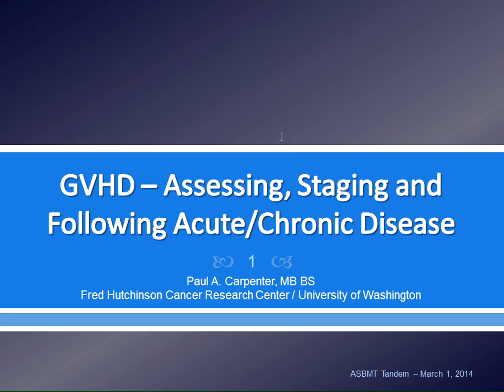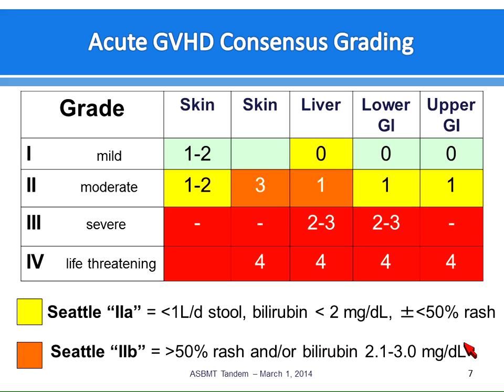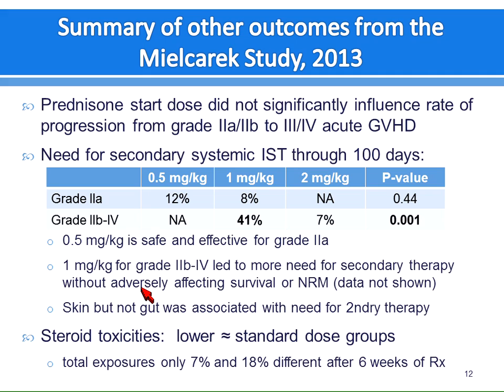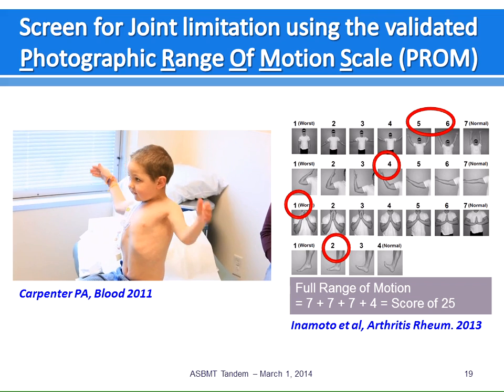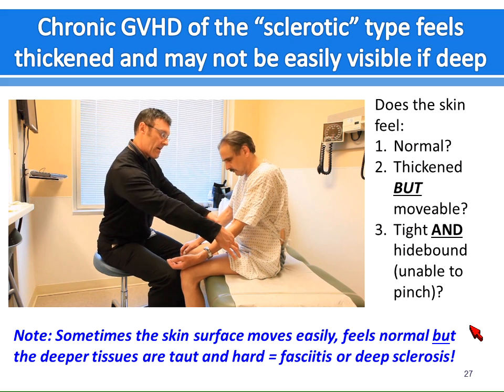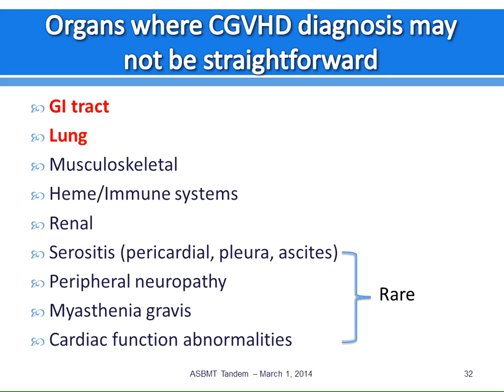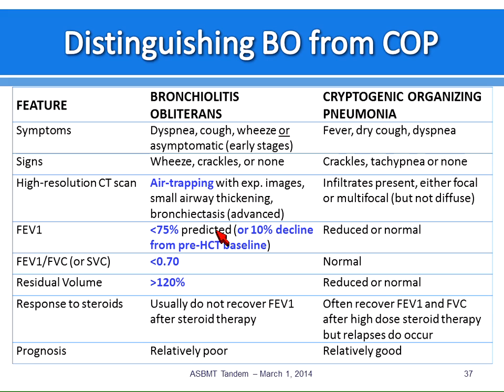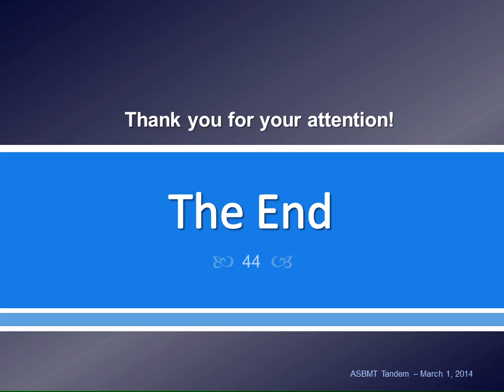GVHD - Assessing, Staging and Following Acute/Chronic Disease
2014 Clinical Education Conference
Paul A. Carpenter, MD, Fred Hutchinson Cancer Research Center